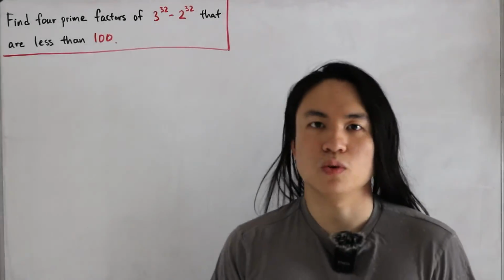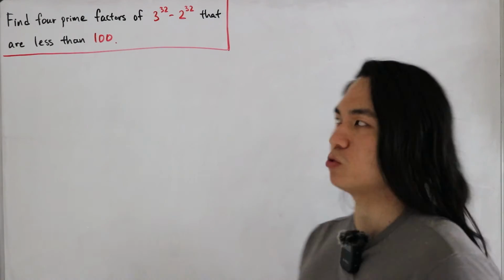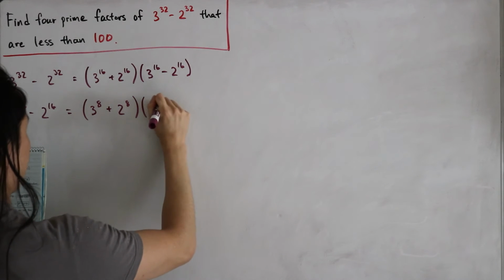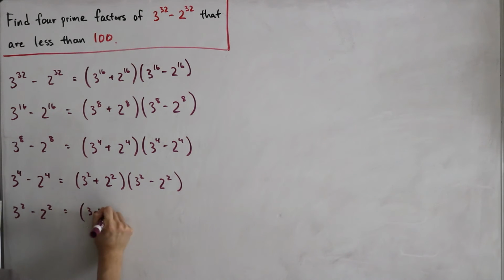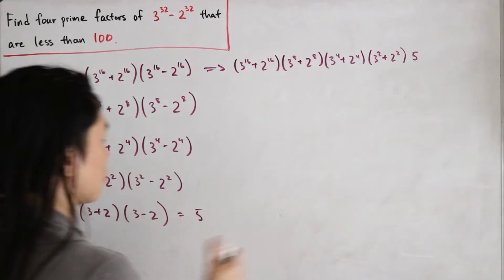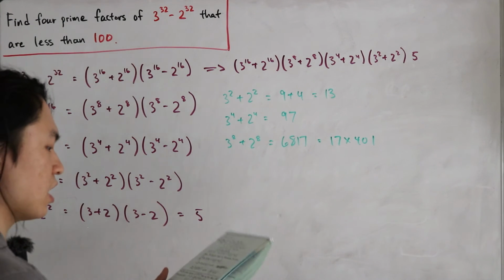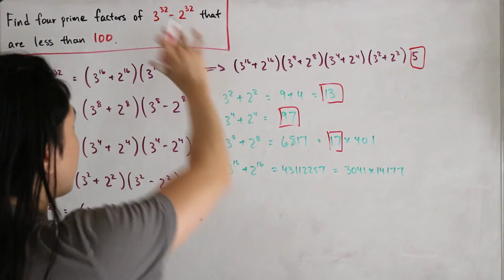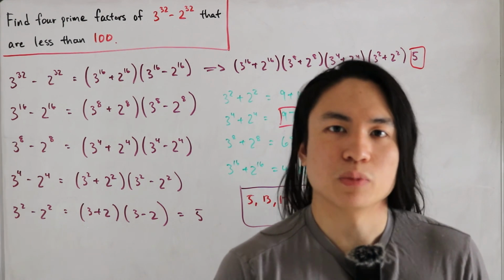How many prime factors to this are less than 100?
We find the prime factors to our given number that are less than 100 utilizing the process of difference of squares.